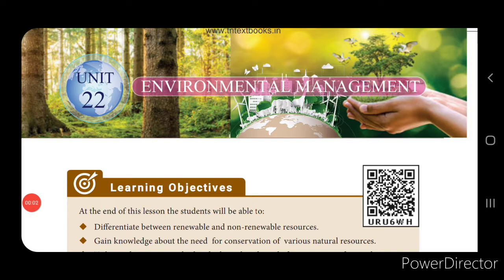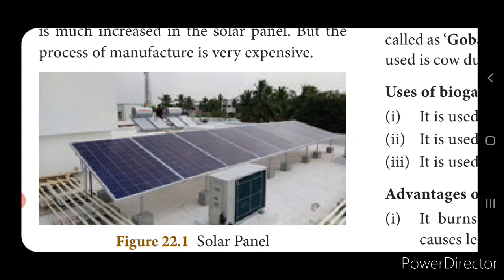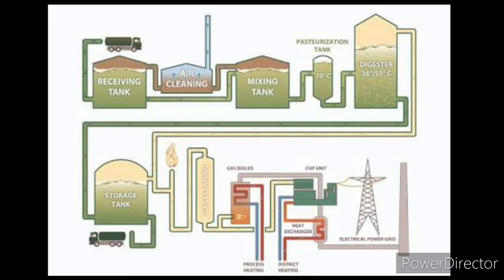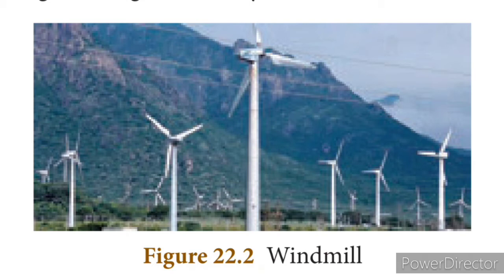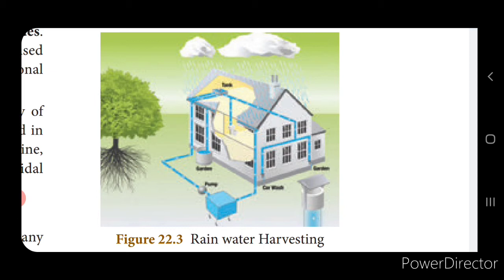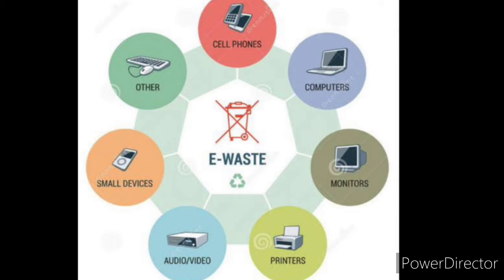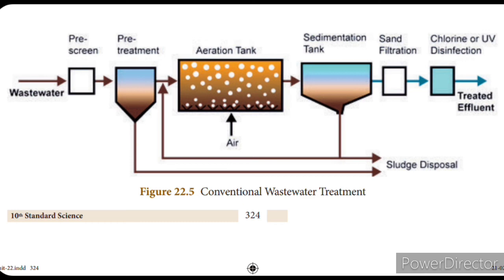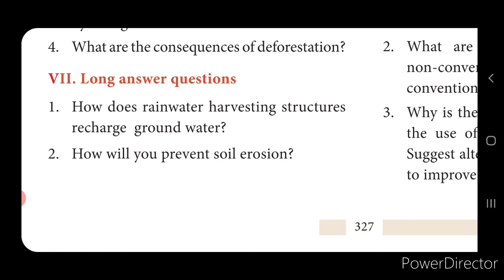Std.X Science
Unit-22 Environmental Management
Part-2